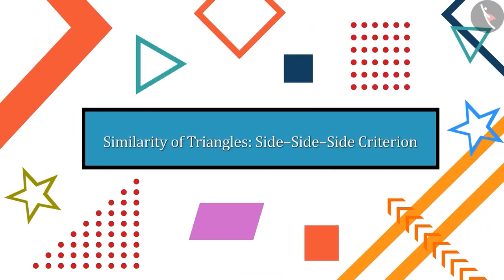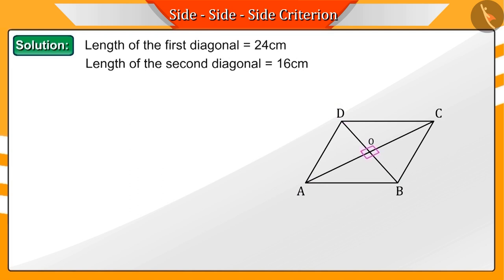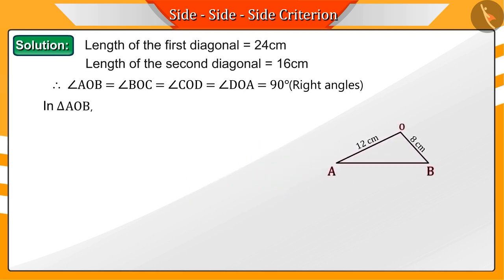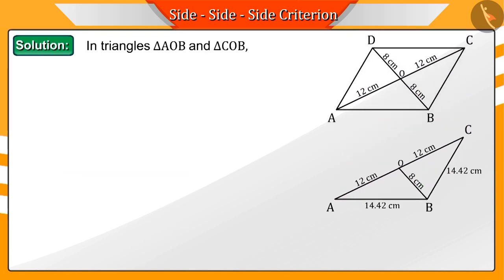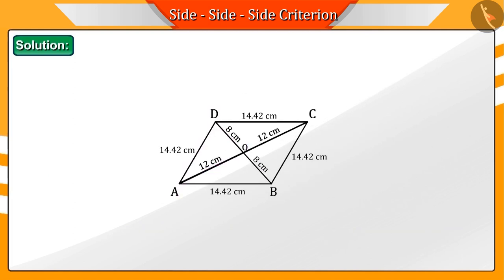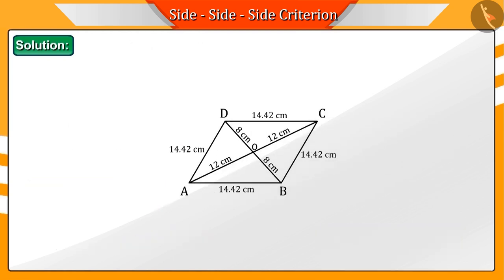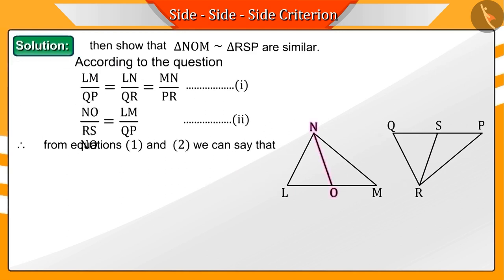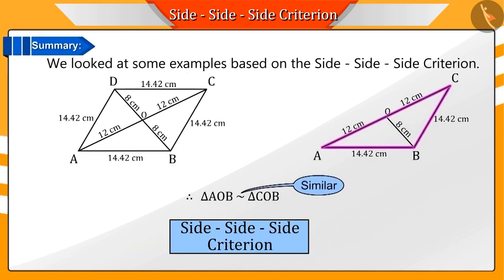Class 10 Maths Chapter 6 'Triangles' (Part 13) cbse ncert